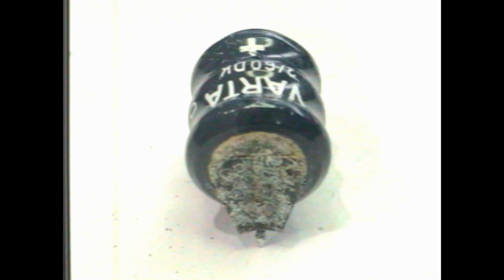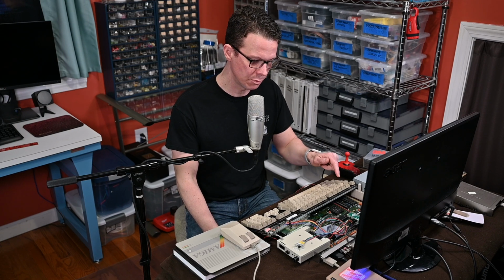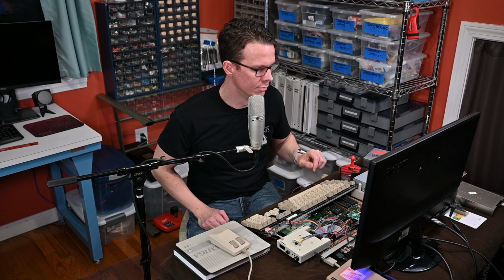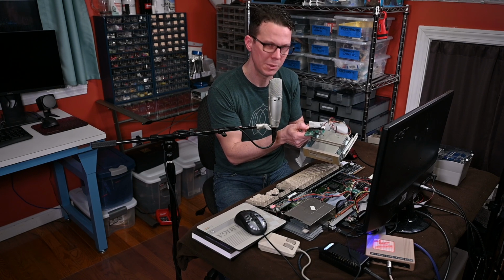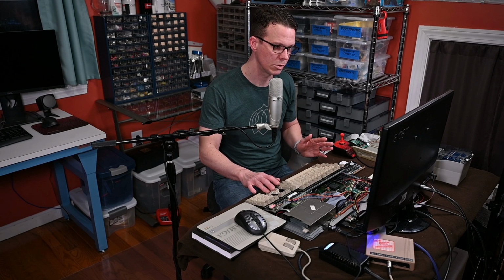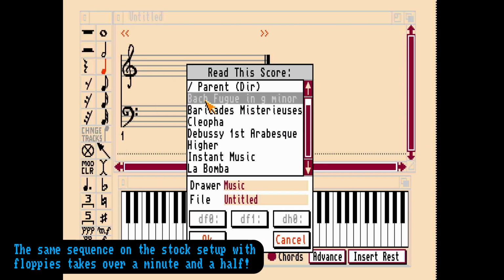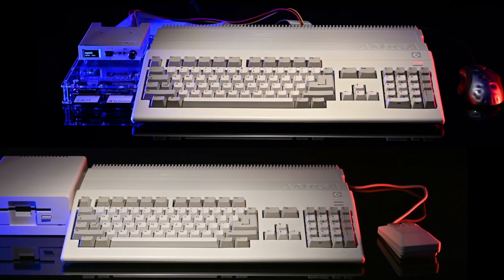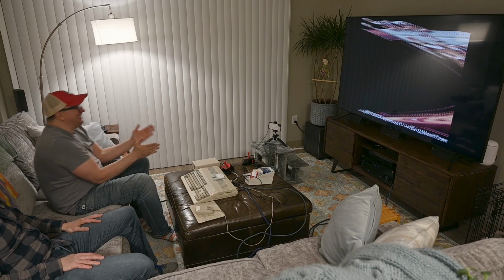Amiga 500 Restoration Project! (part 2)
This is part 2 of my in-depth A500 restoration project, where I explore many modern upgrades and expansions of this classic machine, including HDMI conversion, floppy emulation/recovery, Amiga acceleration/emulation, Sous Vide retrobriting and even an old-school jam with my original Amiga MIDI setup with my Yamaha B200 synth and Alesis HR16 drum machine.

I made a custom back-panel PCB for my mods that maybe you'll find useful, and you can get all the files/info to make your own

00:00 Title
00:37 Intro
02:22 Replace Capacitors
02:39 Audio Filter Mods
04:26 Gotek, Retro32, HDMI
05:12 Amiga Test Kit
05:59 Audio Filter Switch
08:57 Drive Select, Greaseweazle, ECS Agnus, ACA500plus
12:25 Two Configurations
13:07 WinUAE, WHDLoad, etc.
14:02 Cosmetics, Retrobrighting
16:48 Re-assembly and before/after Retrobrighting
18:01 Plexilaser case and back-panel custom PCB
19:55 Surprising my brother with the finished result!
24:01 Outro and Amiga Jam!